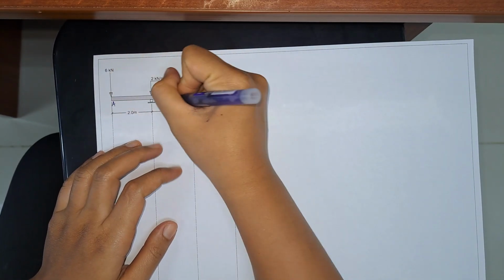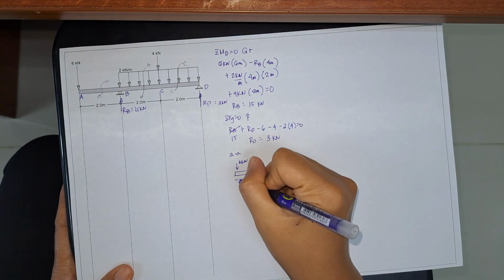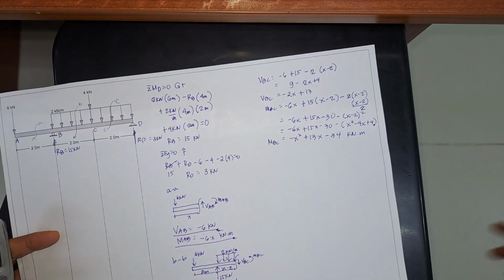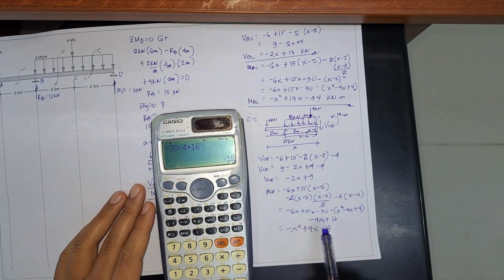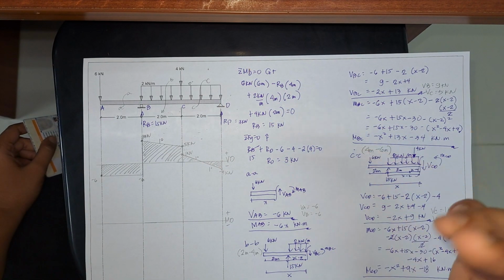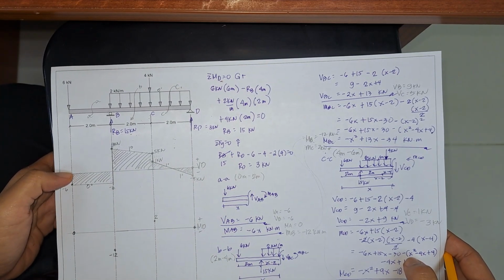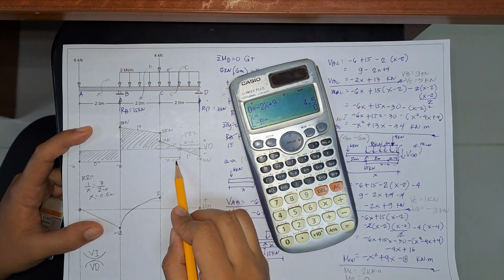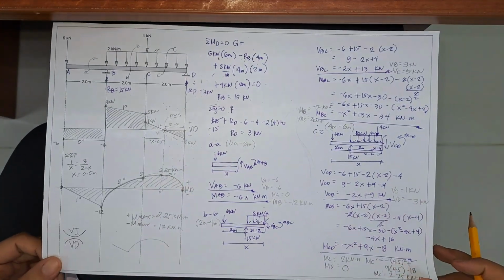Shear and Moment Diagram with the use of Equations (Part 4/6)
Shear and Moment Diagram explained with the use of V&M Equations.
📈Concentrated load
📈Uniformly distributed load
📈Varying load
📈Combination of loads
📈Simple beam
📈Overhanging beam
📈Cantilever beam